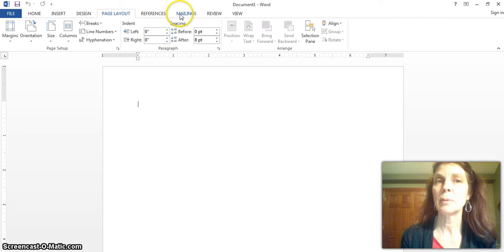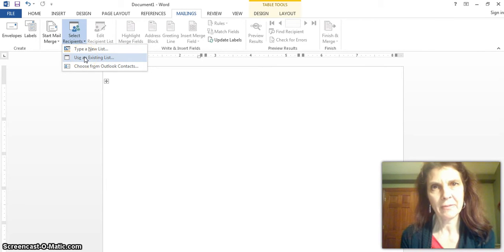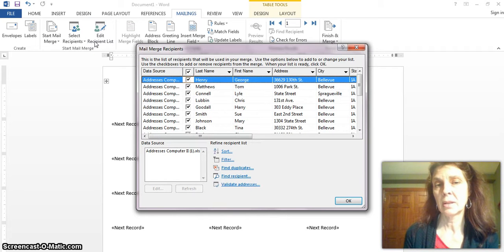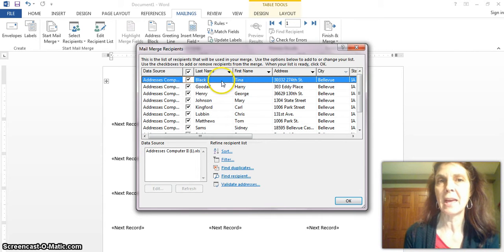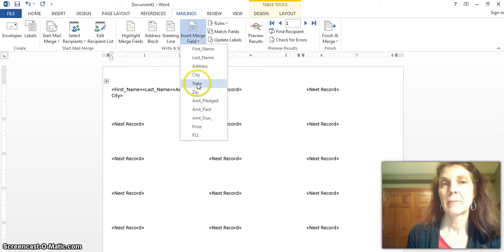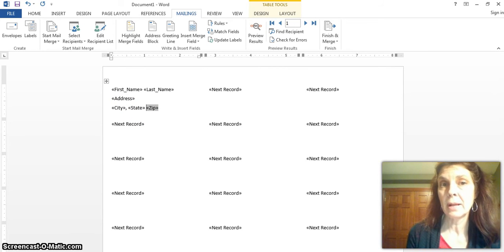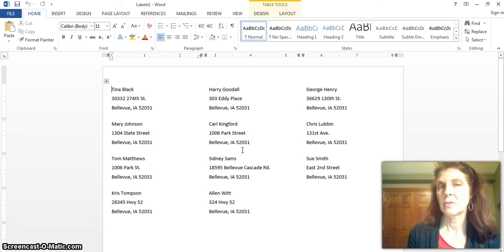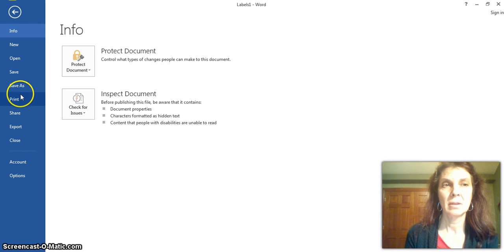Mail Merge Labels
Using Microsoft Word, Marquette Students learn how to conduct a "Mail Merge" -- and now, you can learn too!